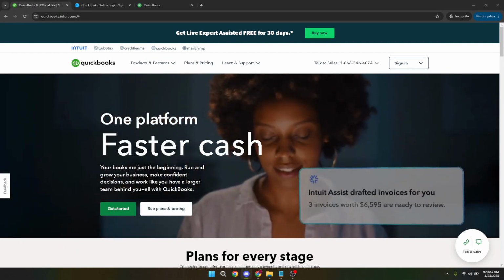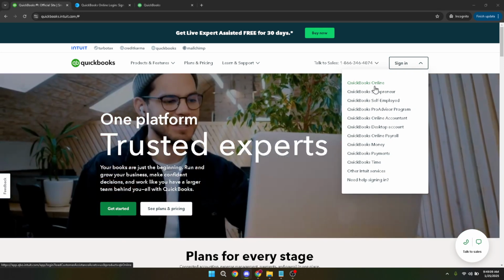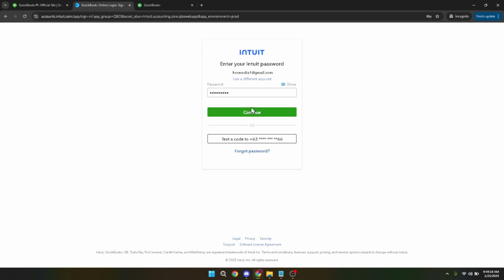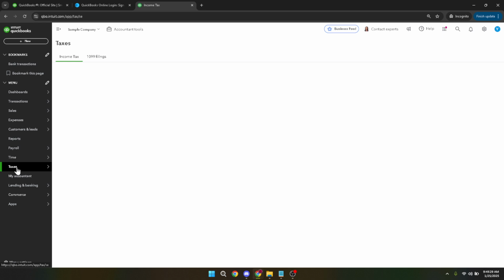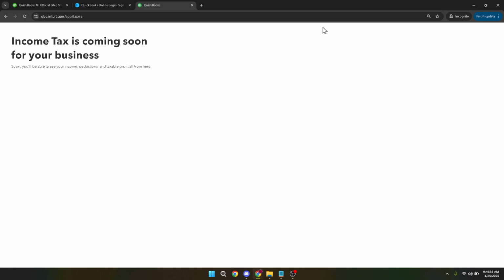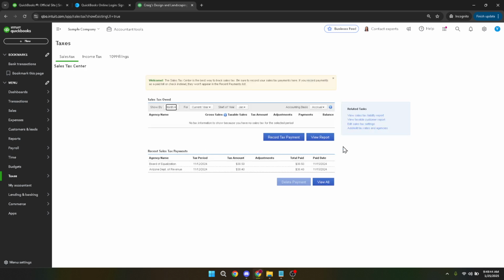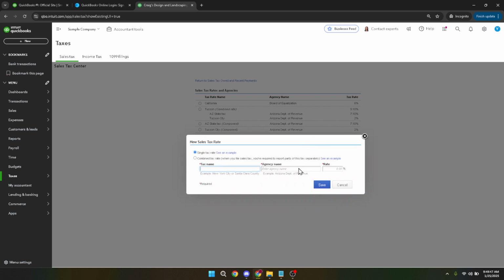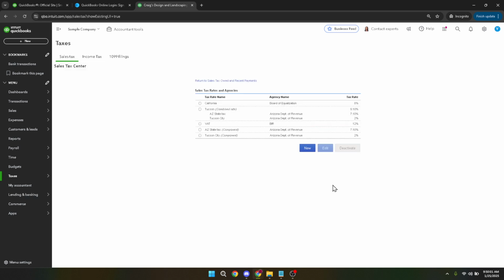How to Do a Vat Return in Quickbooks Online (Full 2025 Guide)